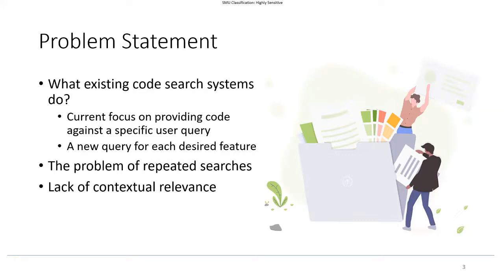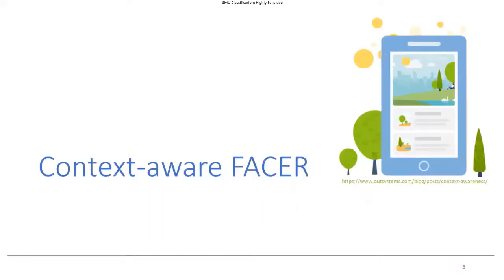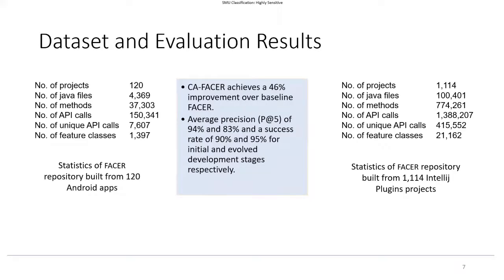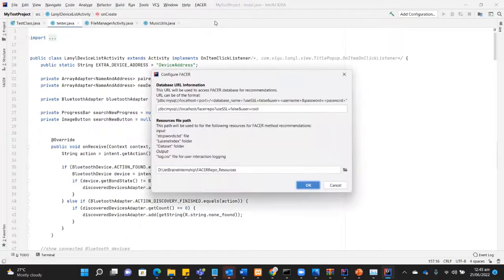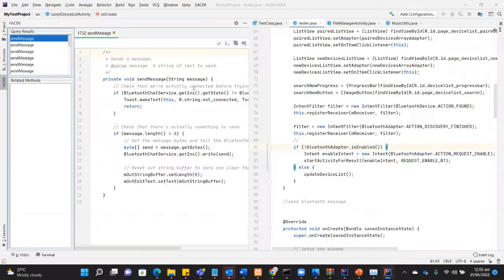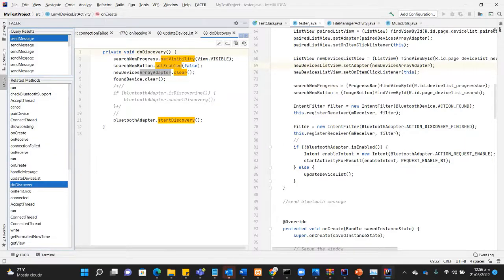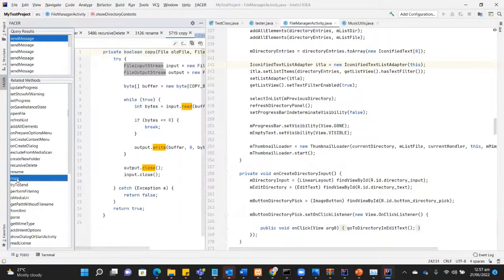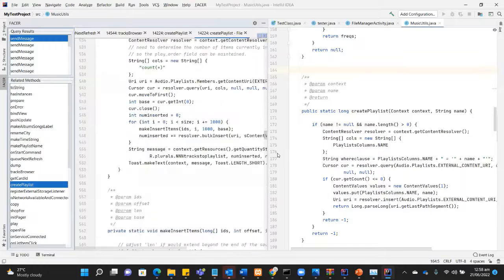CA-FACER Tool Demonstration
In this video, we present a novel Context-aware API usage-based Code Recommender tool; an Intellij IDEA plugin that leverages a developer's development context to recommend related code snippets. We consider the methods having API usages in a developer's active project file as part of the development context. Our approach uses contextual data from a developer's active project file to find similar projects and recommends code from popular features of those projects. The popular features are identified as frequently occurring API usage based method clone classes.